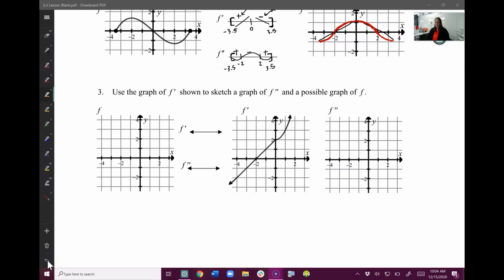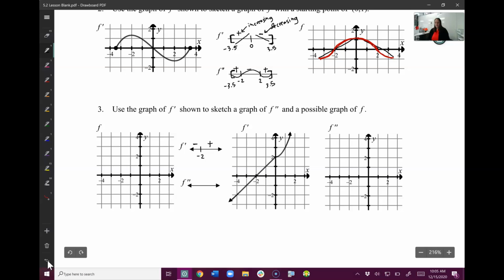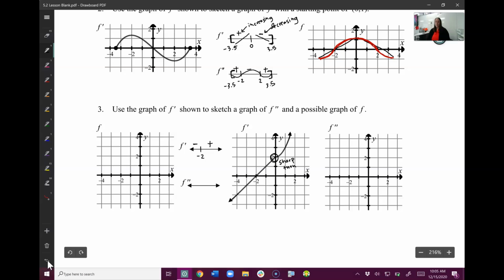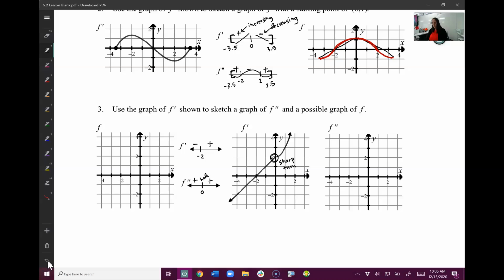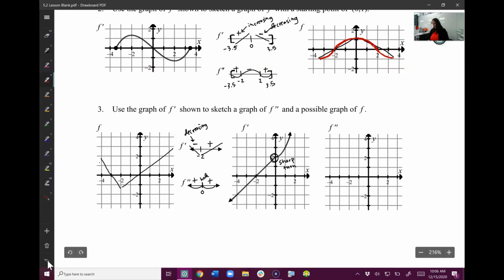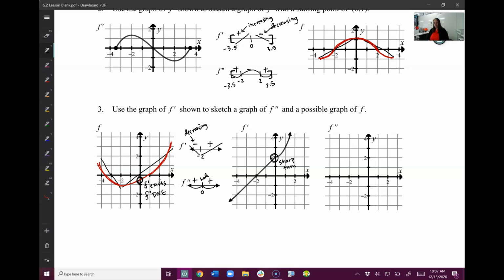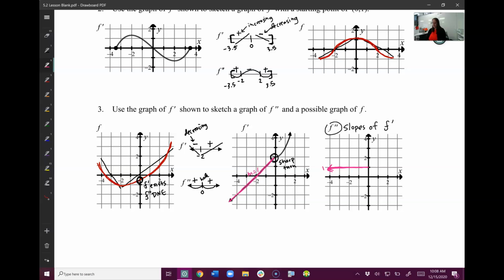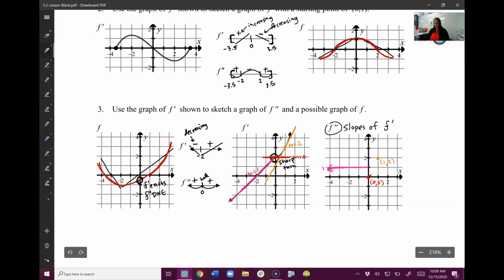APCalcAB 5.2 Lesson Pt 3